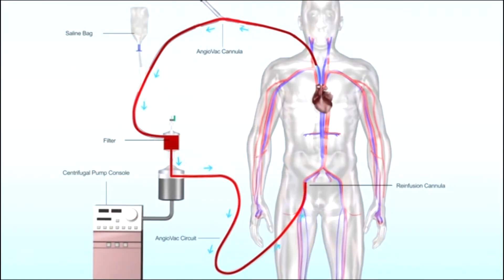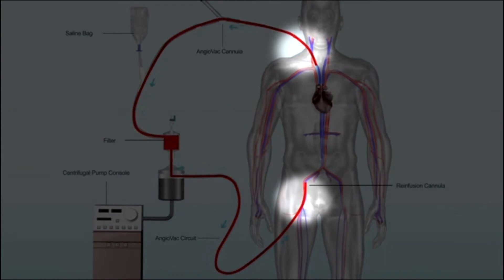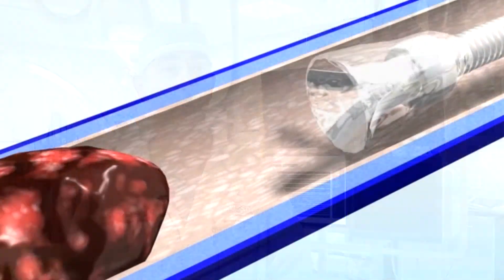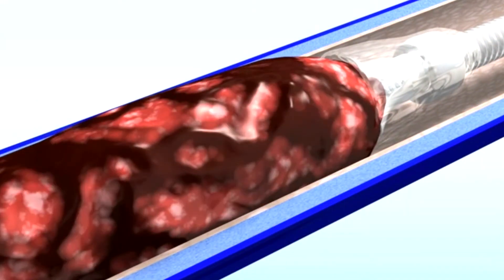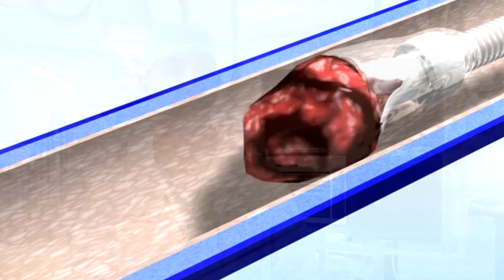AngioVac at University Hospital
The AngioVac Venous Drainage System, available at University Hospital, is used to quickly and minimally invasively remove blood clots from the body.